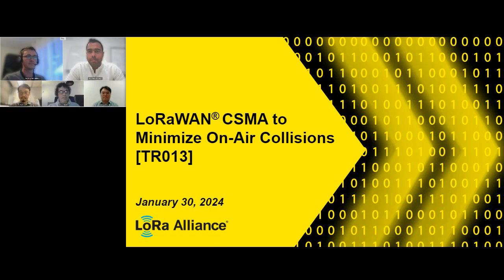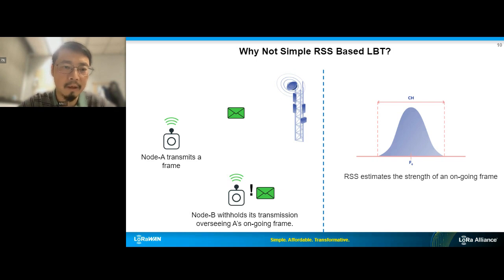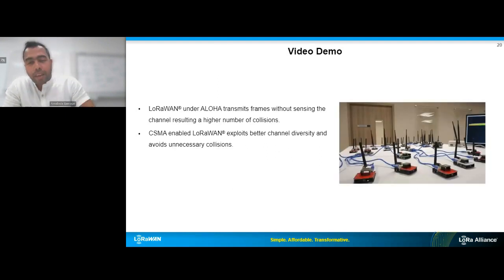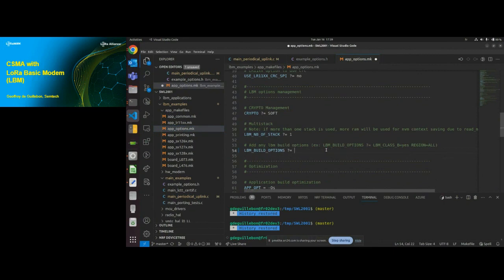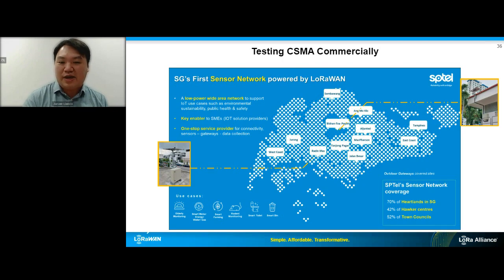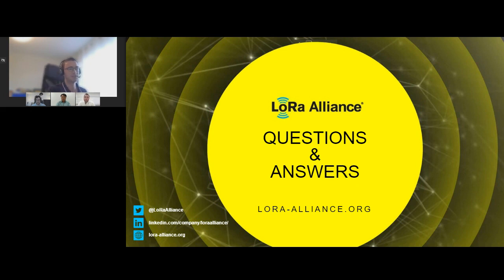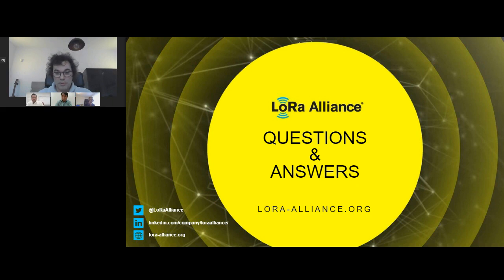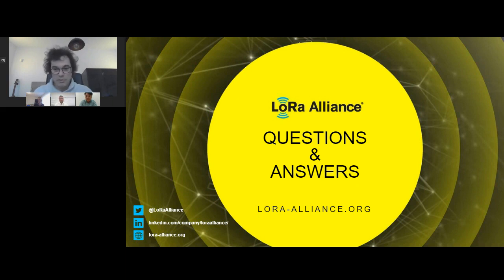LoRaWAN® CSMA to Minimize on Air Collisions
This webinar showcases the newly developed Technical Recommendation (TR013). This recommendation is designed for LoRaWAN® devices to reduce collisions and improve network efficiency in high-traffic conditions by enabling Carrier Sense Multiple Access (CSMA) in conjunction with the standard LoRaWAN® specification.

We'll explore the collaborative journey of the LoRa Alliance and academic partners in developing this TR, delving into the specifics of the CSMA protocol, including its configuration details. Additionally, we'll provide updates on the integration of this protocol into Semtech’s LoRa Basics Modem codebase and interfaces created for easy adoption.

The session will conclude with insights from industry experts who have implemented the proposed CSMA protocol, sharing their real-world experiences and outcomes.